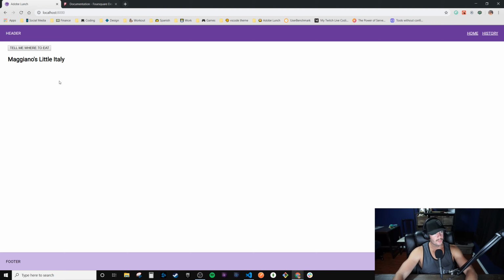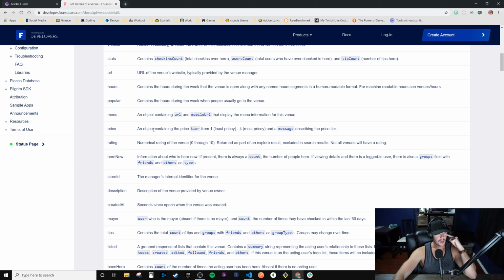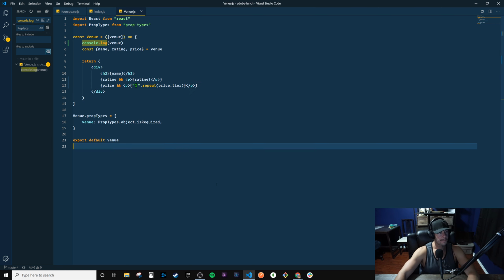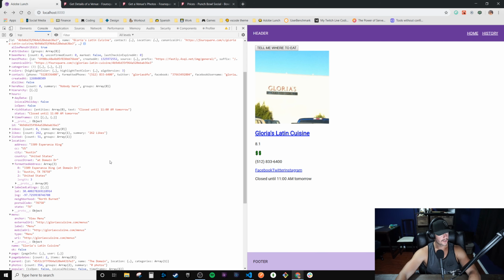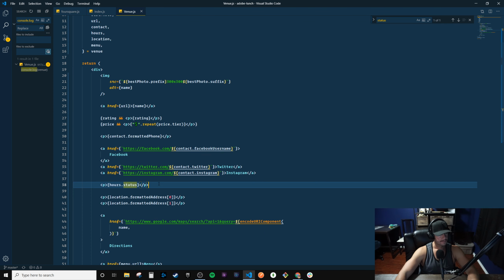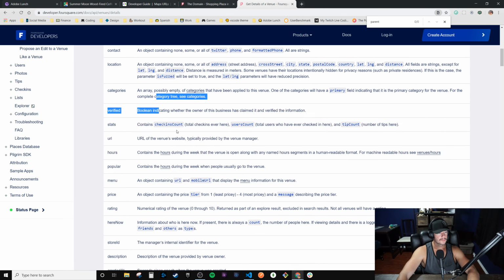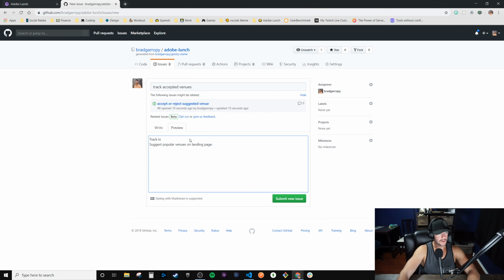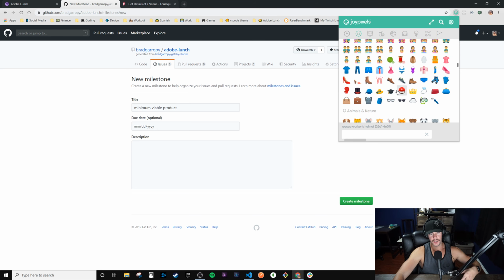🥪 Adobe Lunch | Venue Details